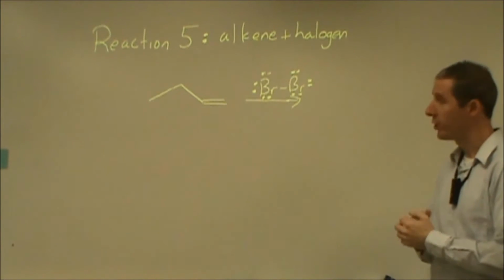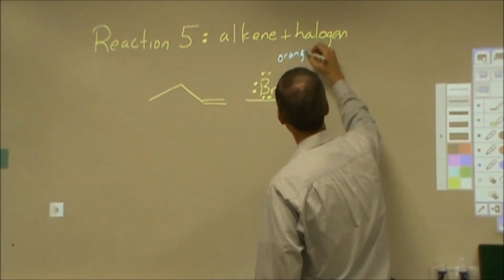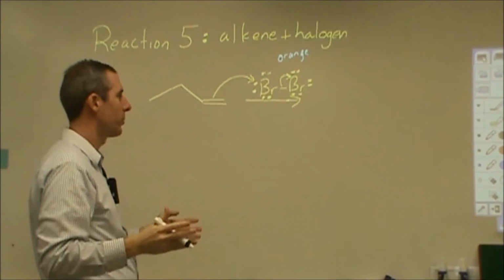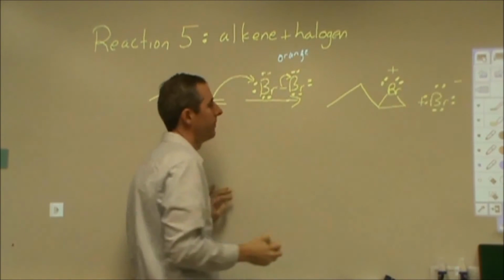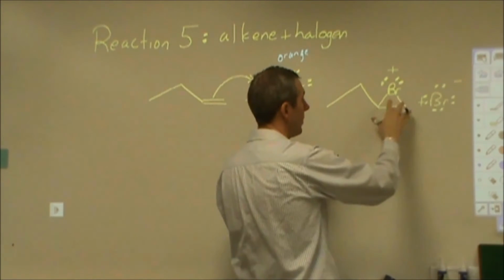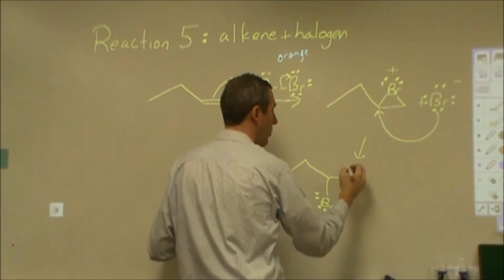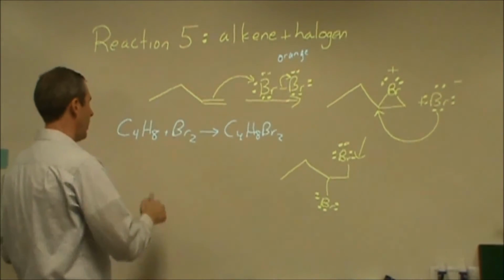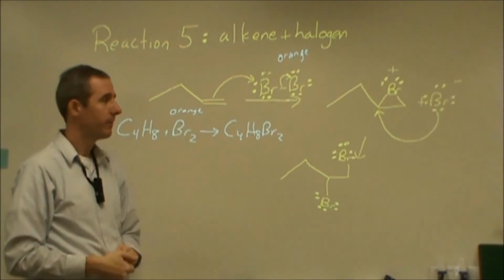Alkene + halogen addition reaction mechanism #5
Reaction mechanism and a demonstration of addition reaction between a halogen (bromine, Br2) and an alkene.  Propene is used to show the mechanism by which a halogen reacts with a halogen.  A catalyst is not required and this is demonstrated by mixing an unsaturated liquid with bromine as well as a saturated organic compound with bromine to show that for the saturated compound the orange color persists.